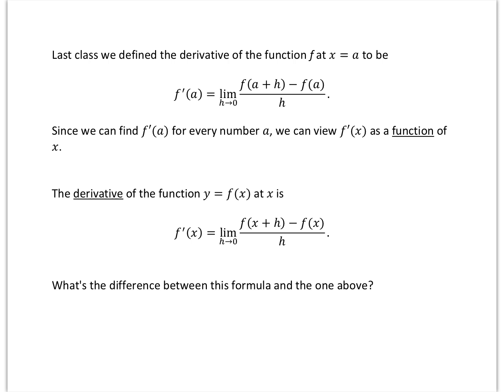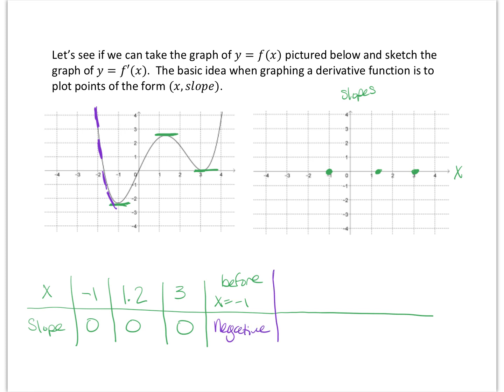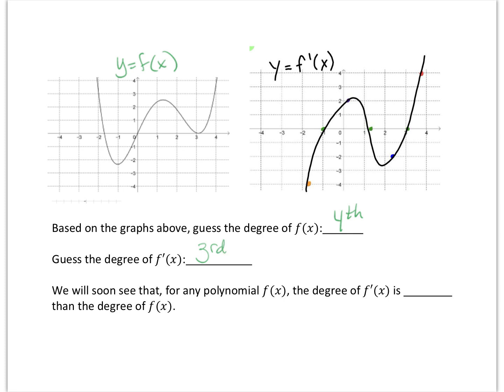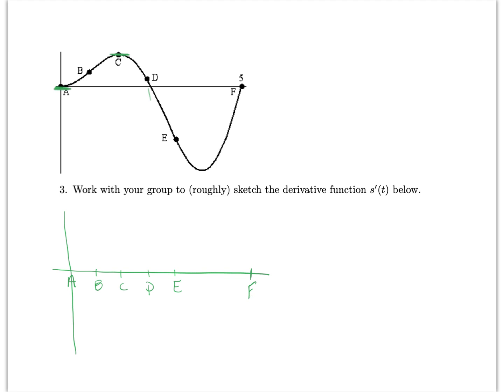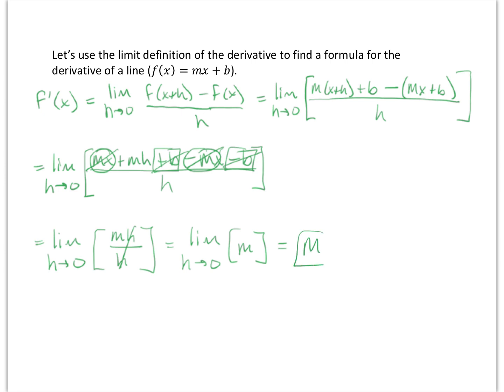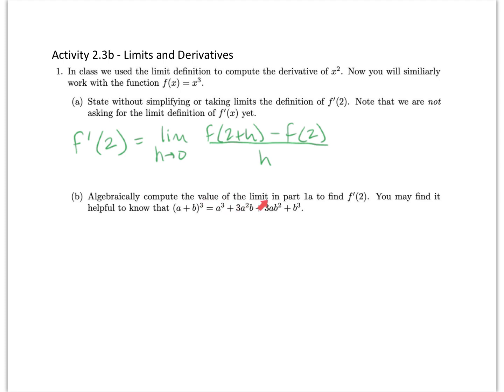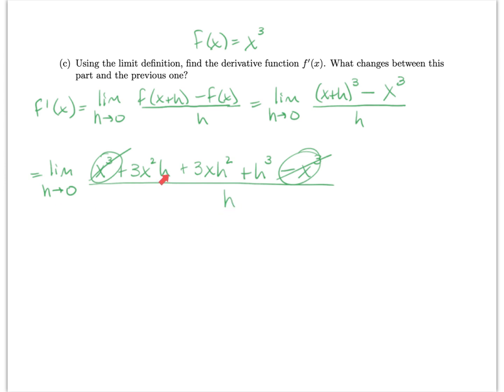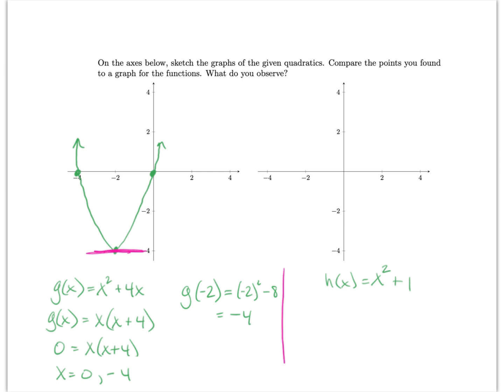MAT 201 Lesson 2point3